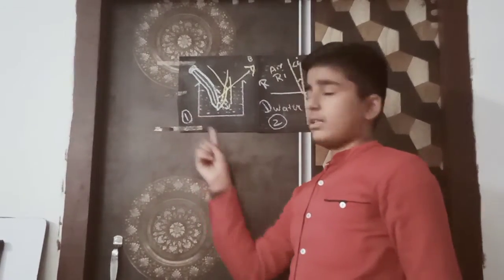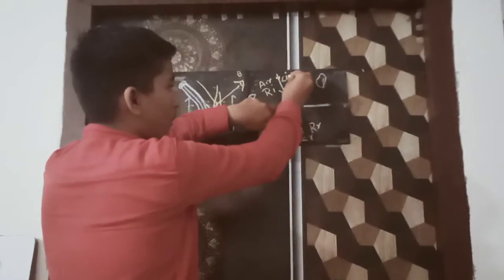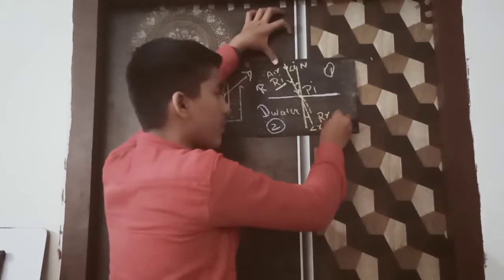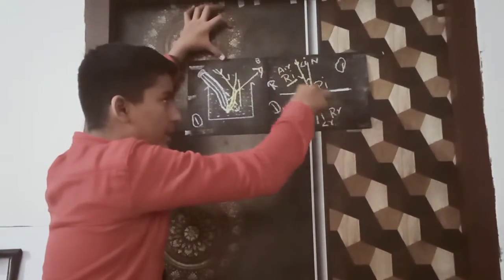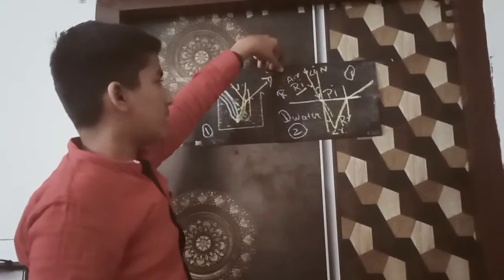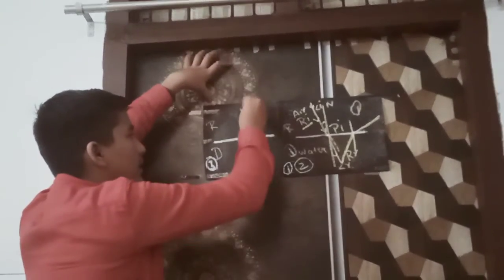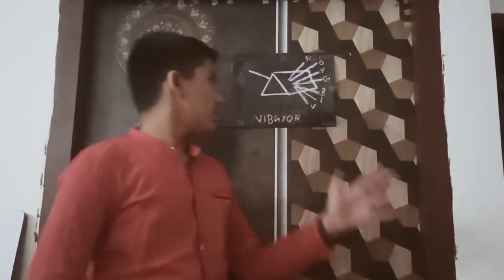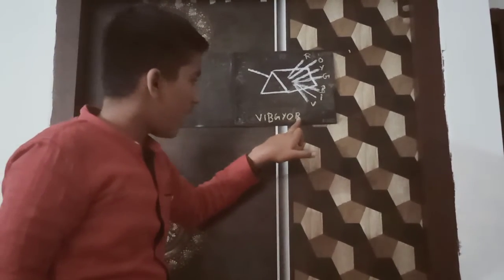Refraction of light and white light in prism (tacher Shivendra Pandey) class 7 to 9